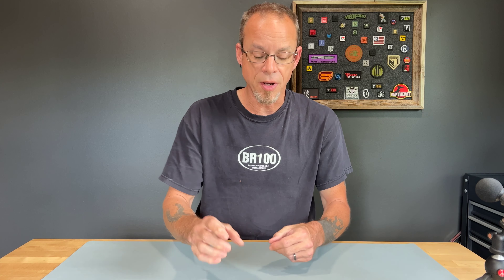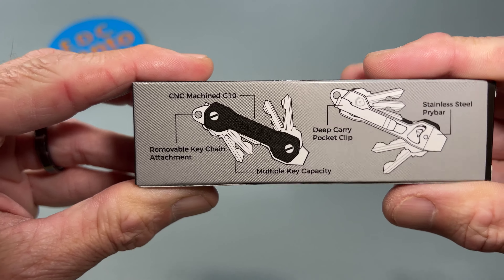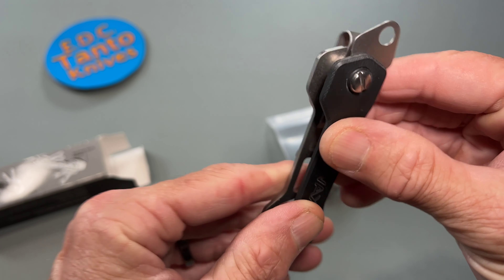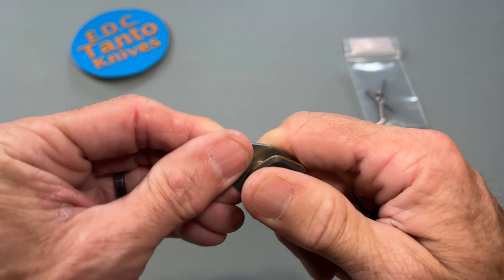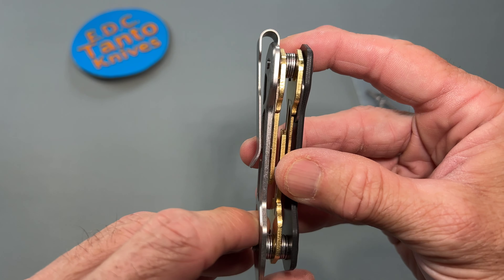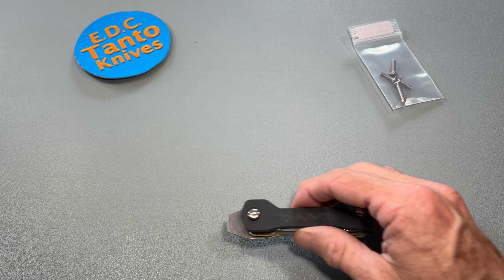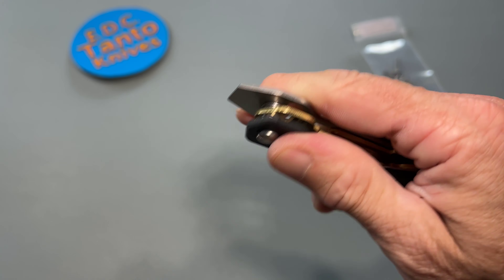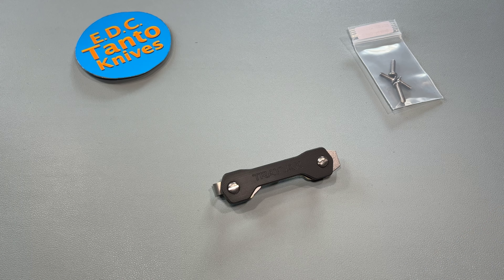Trayvax Keydex EDC Key Organiser - Unboxing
The Keydex is a simple and secure quiet key-carry system to help keep your life more organized.

FEATURES

Holds up to 12 keys
Hardened Stainless Pocket Clip and Attachment Point
Stainless Pry Bar
G10 front plate
Lightweight Skeletonized Stainless Back Plate
Engraved with Trayvax logo